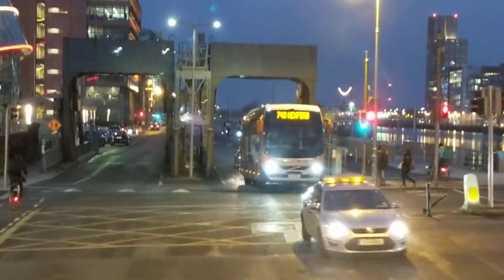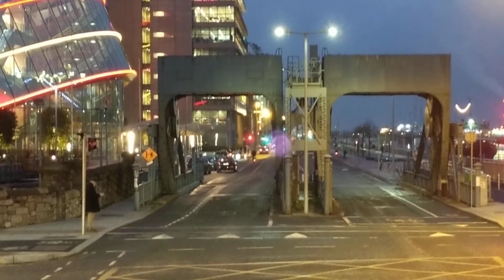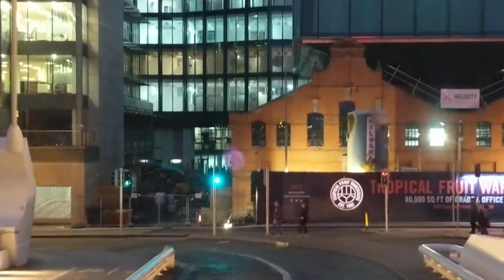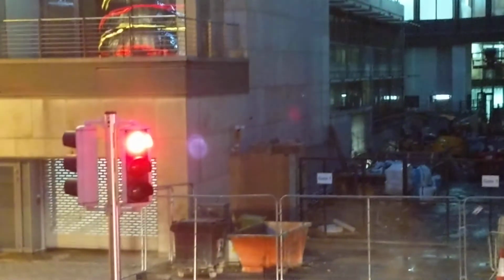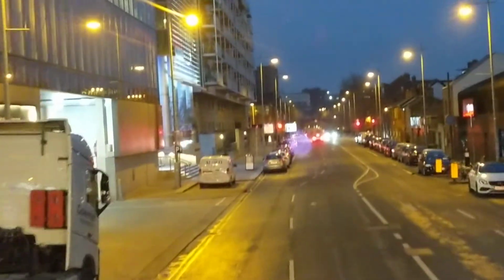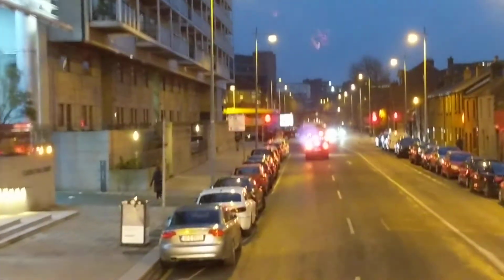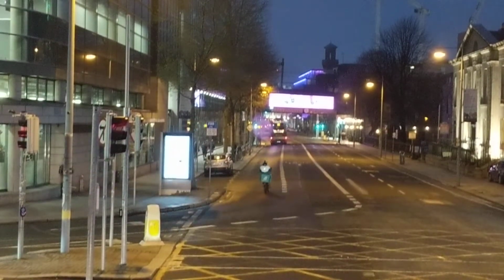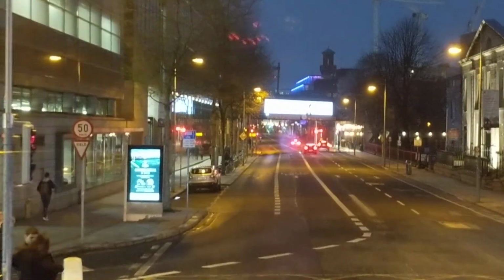Dublin, Ireland Bus POV - Night Tour *Mostly stationary forward camera position